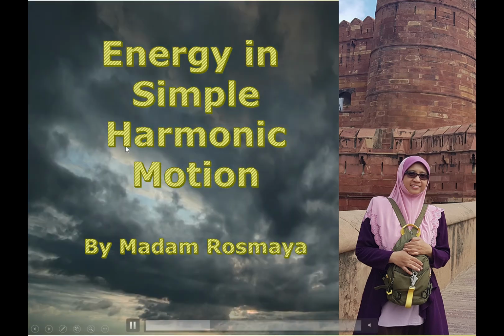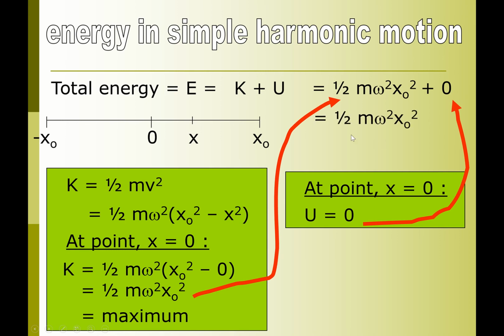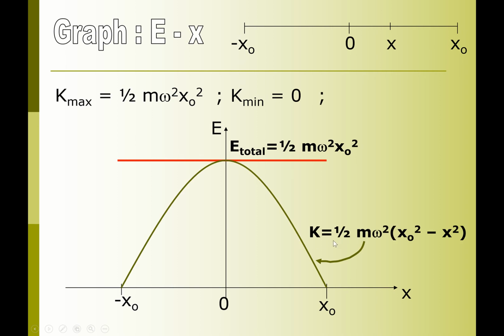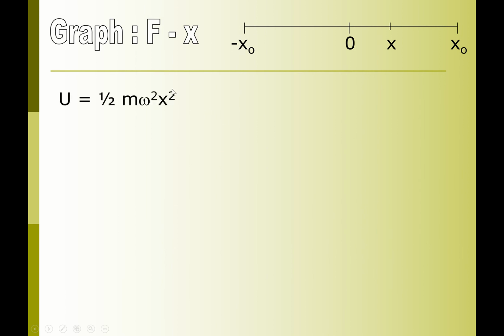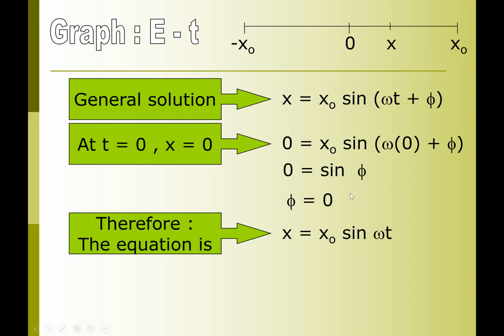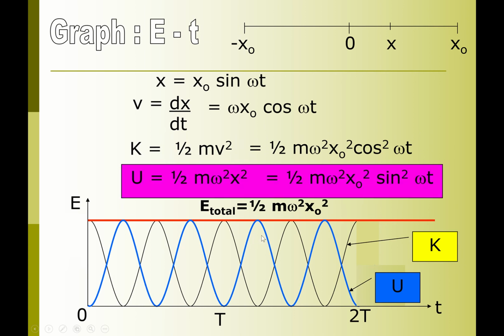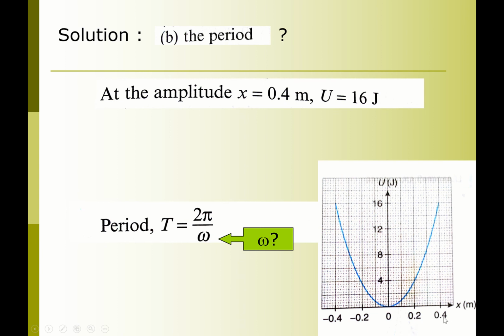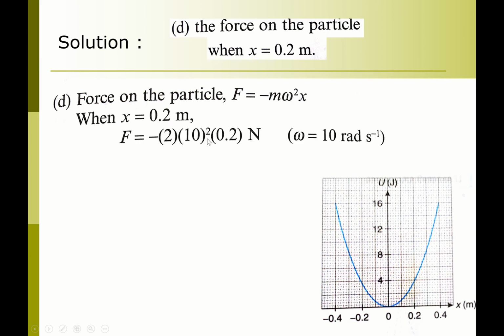Derivation of energy in simple Harmonic Motion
The total energy (E) of an oscillating particle is equal to the sum of its kinetic energy and potential energy if conservative force acts on it. In simple harmonic motion, there is a continuous interchange of kinetic energy  K and potential energy U. At maximum displacement from the equilibrium point, potential energy is a maximum while kinetic energy is zero. At the equilibrium point the potential energy is zero and the kinetic energy is a maximum. At other points in the motion the oscillating body has differing values of both kinetic energy K and potential energy U.